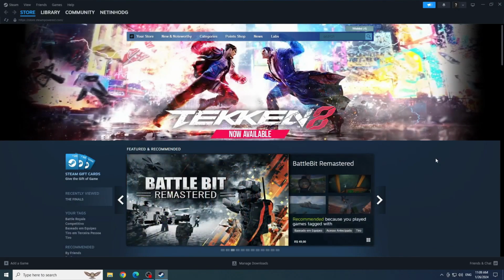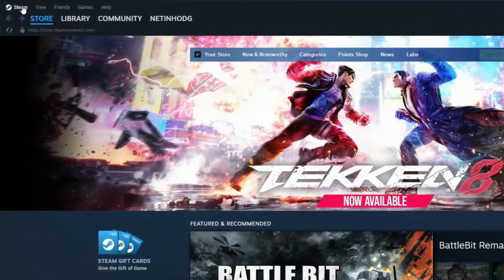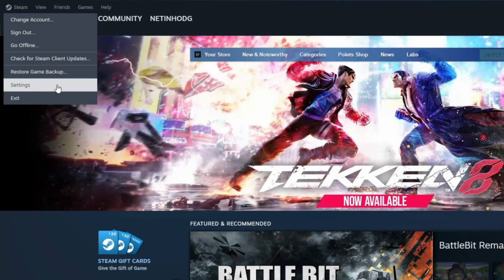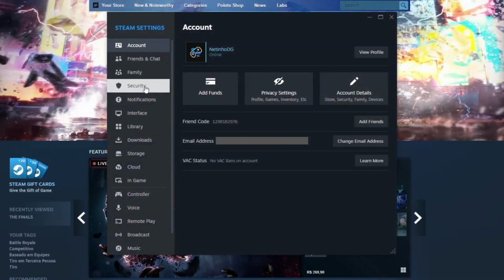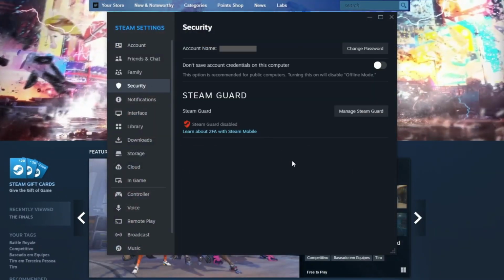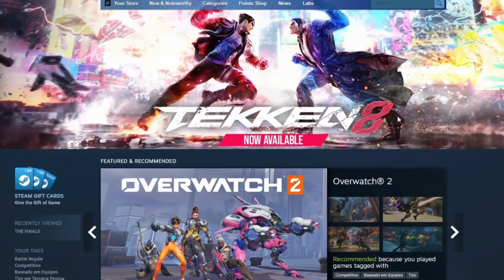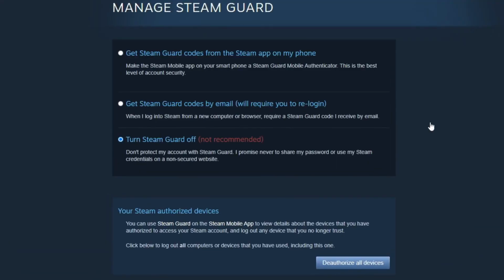How to Enable Steam Guard in Steam (Guide)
In this video I show you how to enable Steam Guard on your Steam, it's very simple and I explain it in detail. This tutorial is updated and is therefore a tutorial on how to activate Steam Guard in 2024!